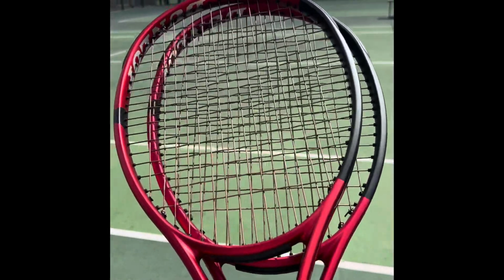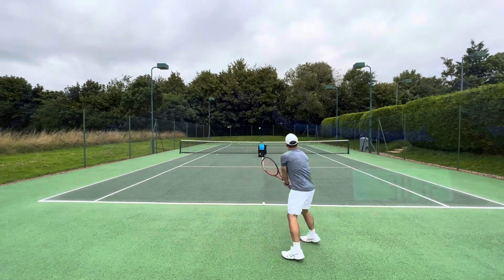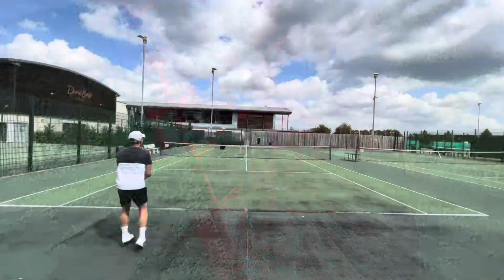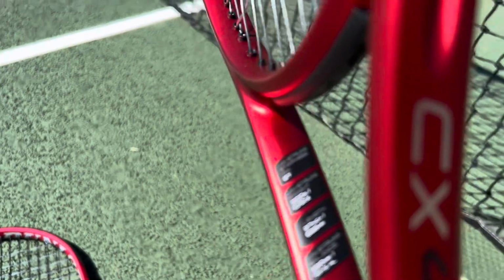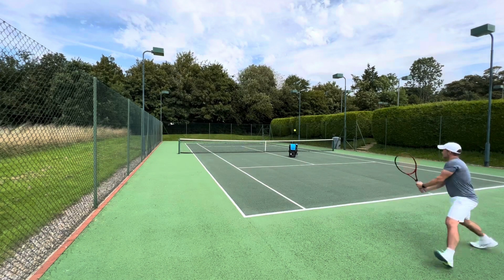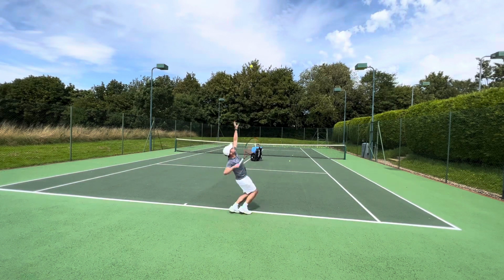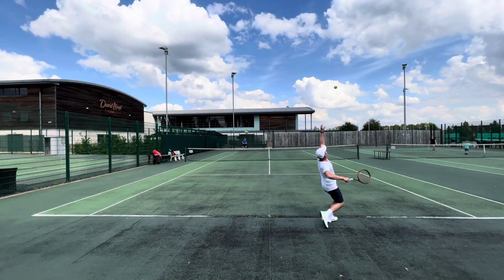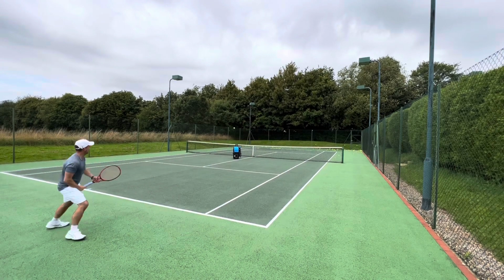Dunlop CX 400 Tour & 200 Tennis Racquet / Racket review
A review of the Dunlop CX 400 Tour and the Dunlop CX 200.
I consider the characteristics, categories and pros/cons of the rackets.
I also consider what the best string set up is for them aswell as comparing them to their rivals.